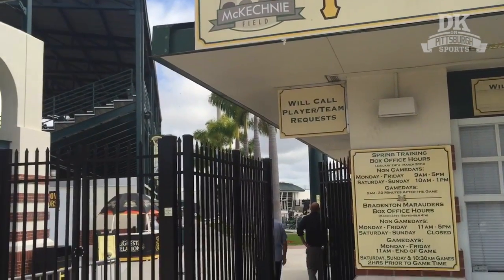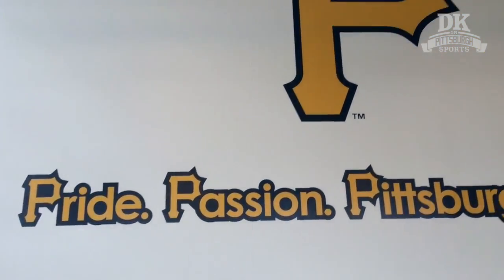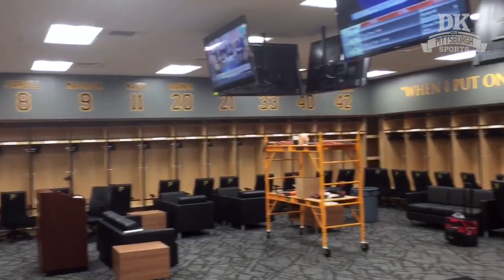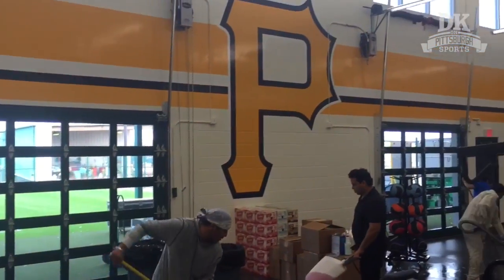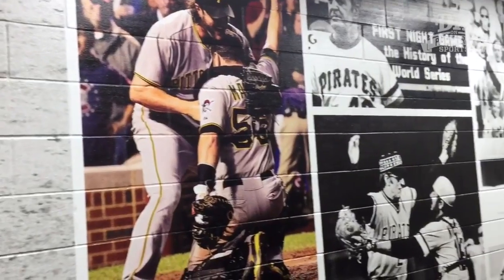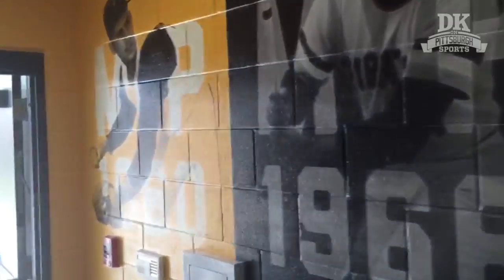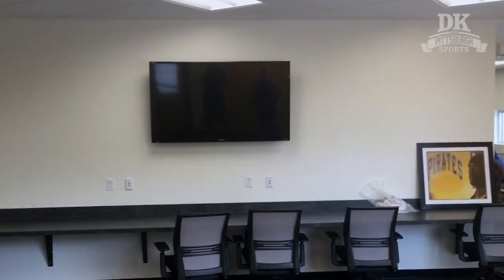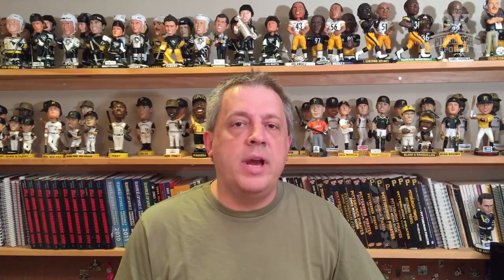Morning Java 2-25-2015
This video is about Dat 4.3